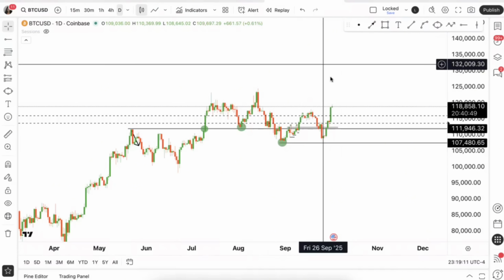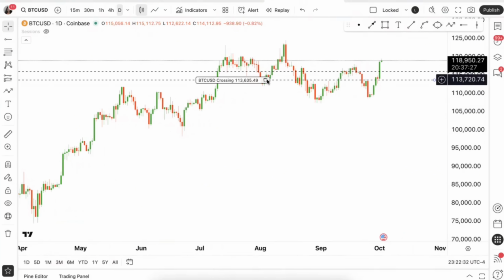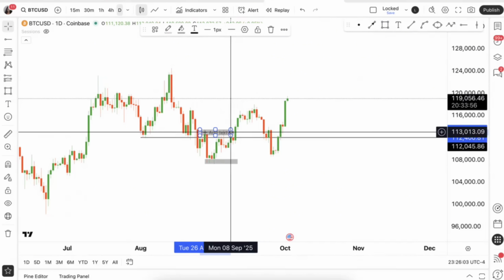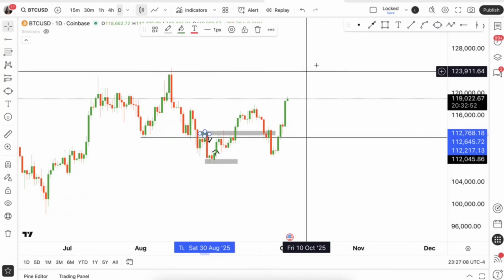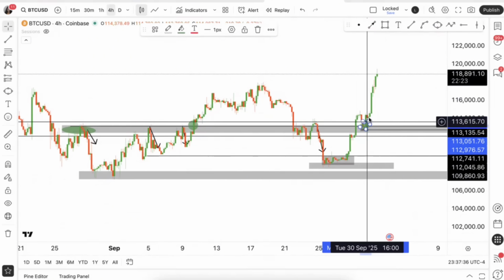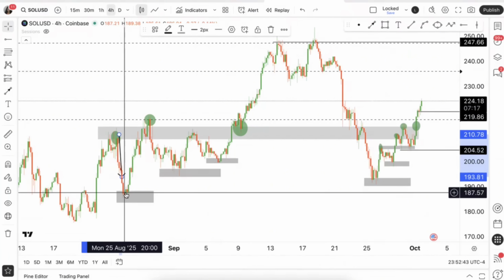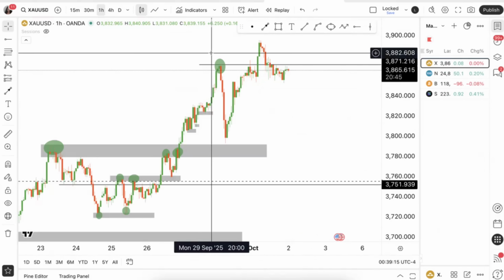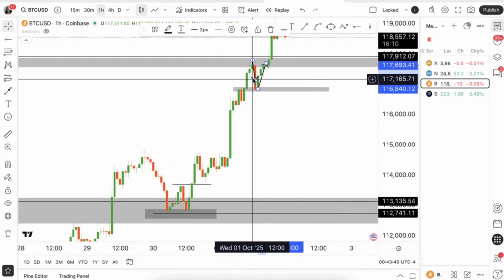Trading Course Day 11: Market Structure Entries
enjoy icc mafia !